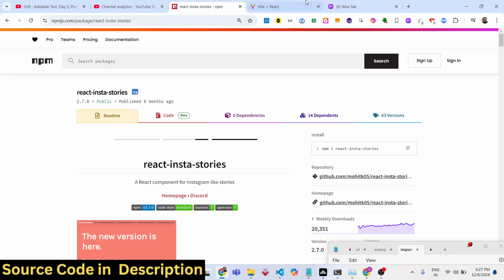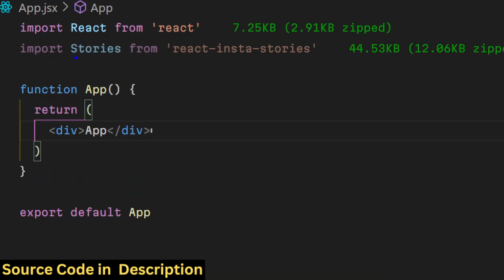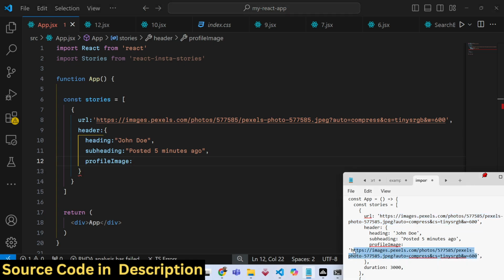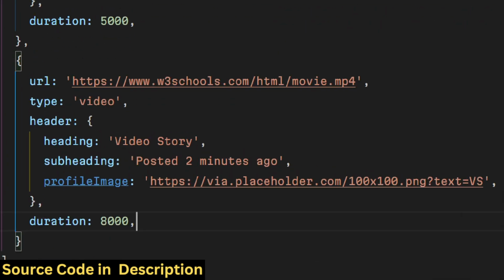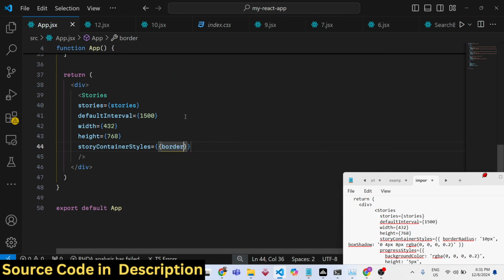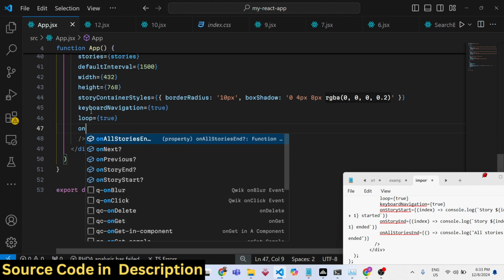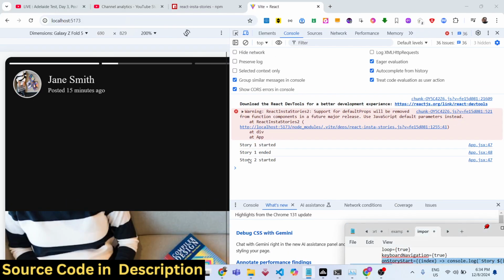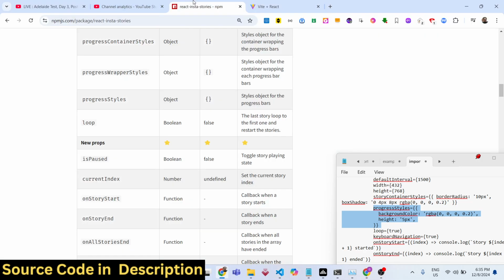React.js Instagram Stories Builder Component Using react-insta-stories Library With Examples in JS